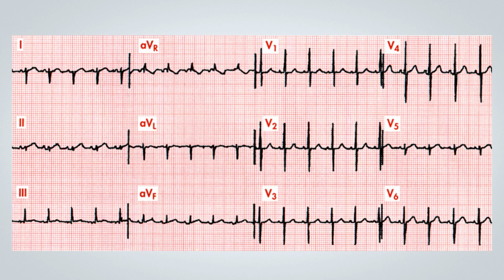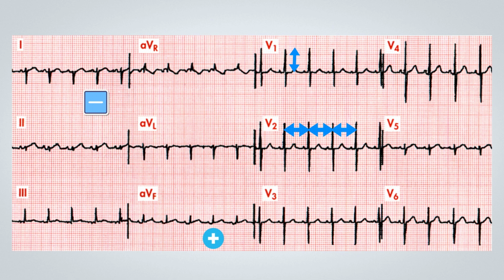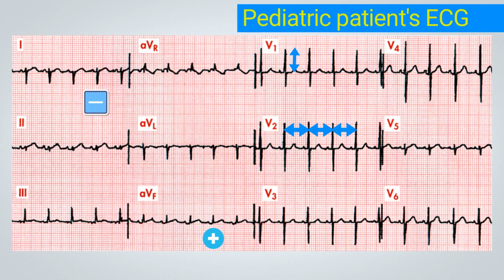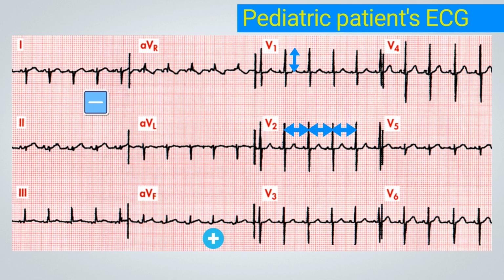Understanding ECG Changes in Newborns: A Detailed Overview.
Dive into the unique world of neonatal cardiology with our video, 'Understanding ECG Changes in Newborns: A Detailed Overview'. This video is a must-watch for pediatric cardiologists, neonatologists, and medical students, offering a thorough analysis of the distinct ECG patterns and changes observed in newborns. We cover various aspects from normal variations to potential pathologies, providing clear, concise explanations and real-life case studies. Enhance your understanding of neonatal heart health and ECG interpretation with this informative and educational resource.